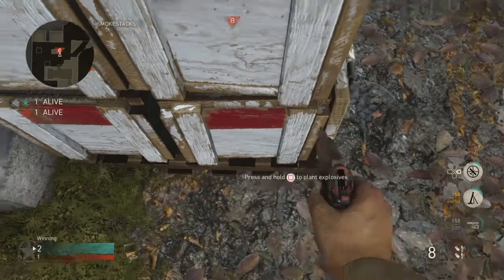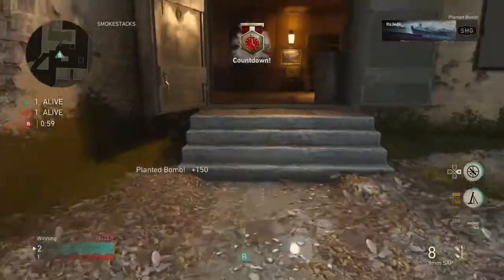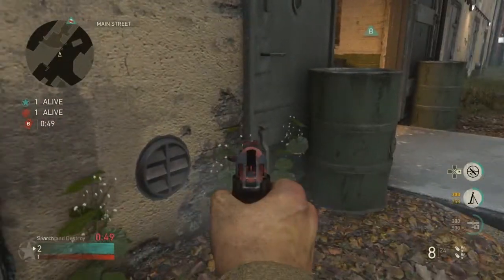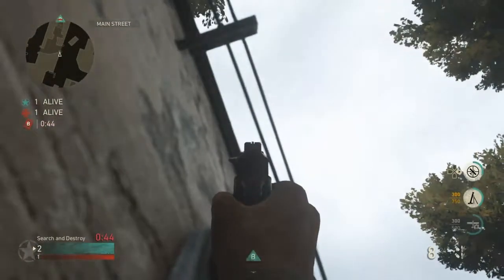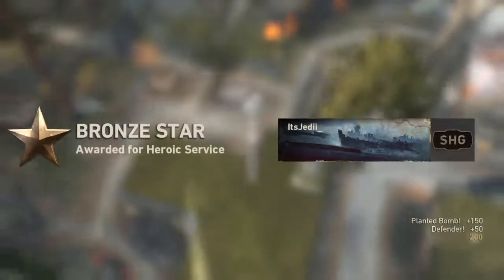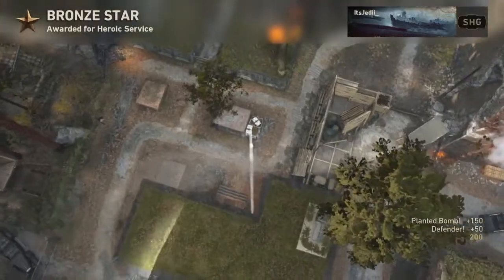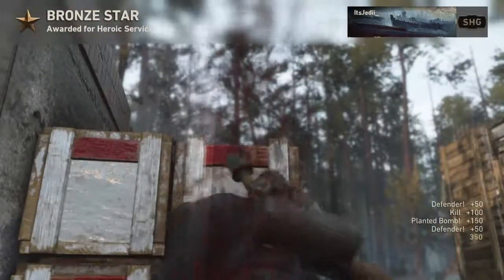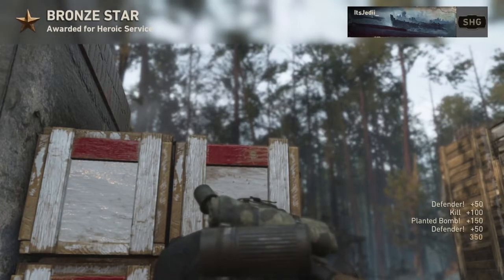WWII: Valkyrie Throwing Knife Spots